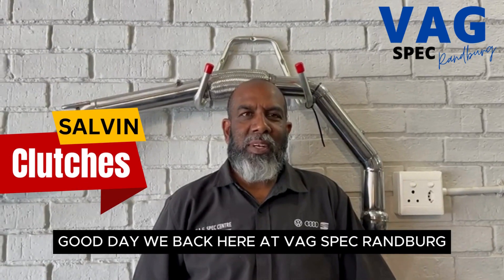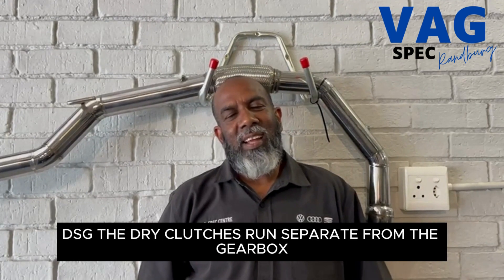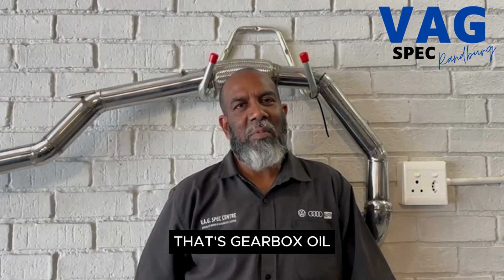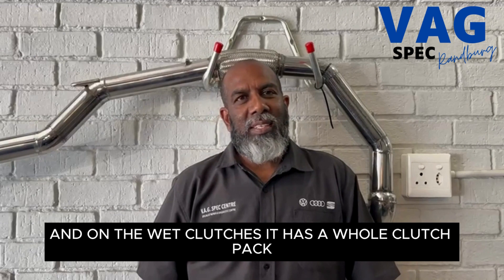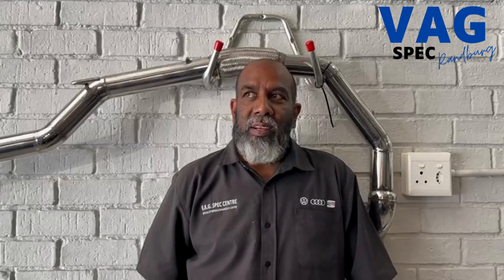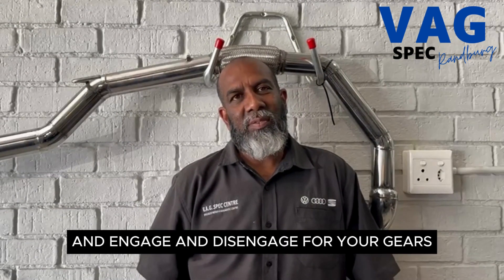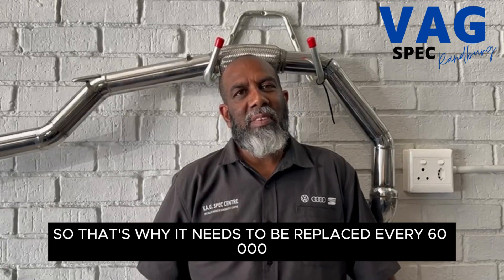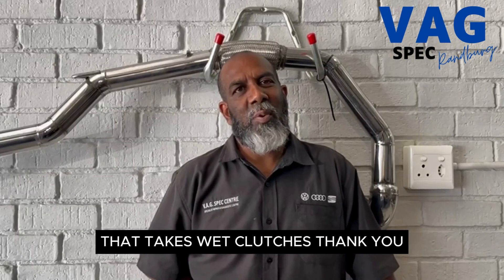Demystifying DSG Gearboxes: Wet Clutch vs. Dry Clutch Explained by a Qualified Mechanic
Join our VW and Audi specialist Selvan as he breaks down the fascinating differences between wet and dry clutches in DSG gearboxes. Understand the inner workings and discover how these clutch types impact your driving experience.

Selvan also provides some helpful maintenance tips to help you get the most out of your DSG clutch.